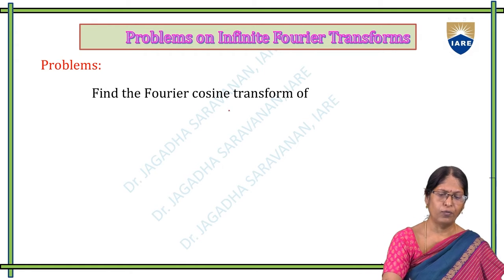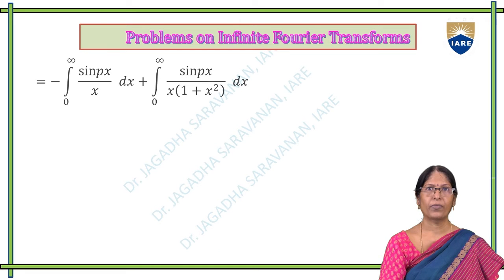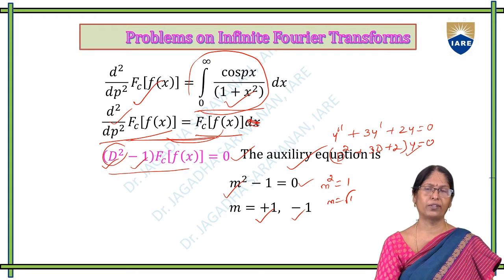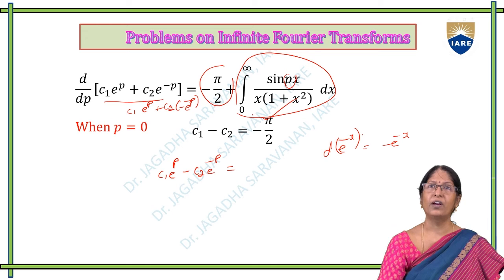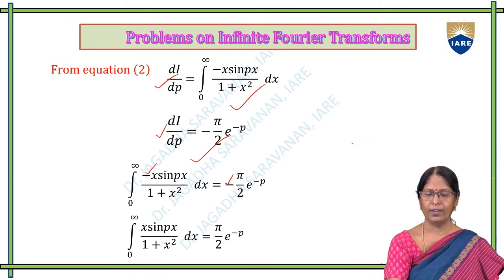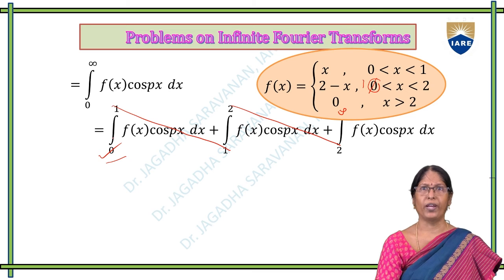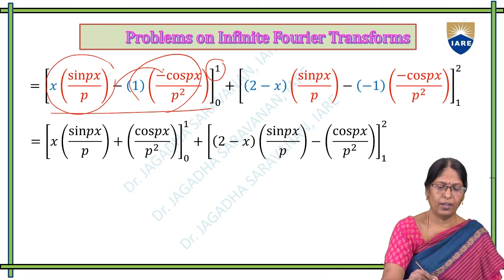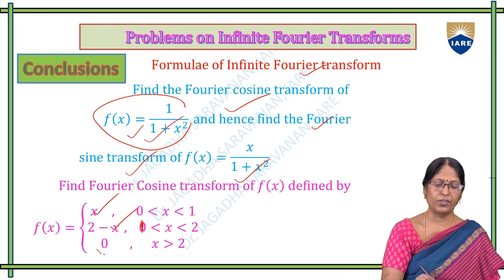Problems on infinite Fourier Transforms by Dr.S Jagadha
Problems on infinite Fourier Transforms by Dr.S Jagadha | IARE
The finite Fourier Sine and Cosine transform of   are defined when  . The finite Fourier Sine and Cosine transforms of   are calculated using summation operation

Telangana, India.